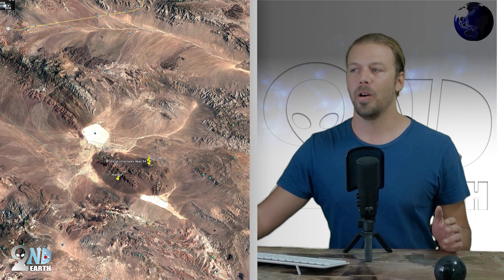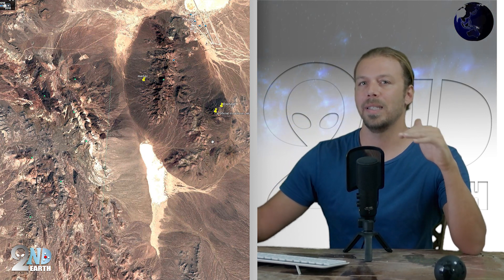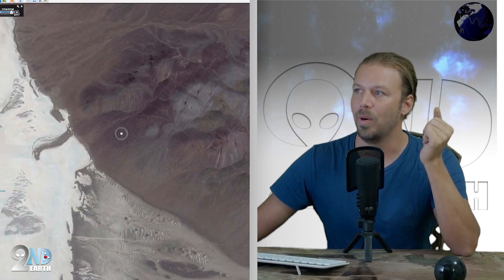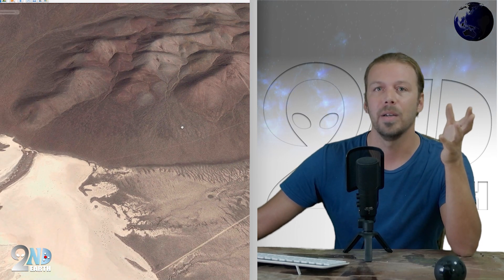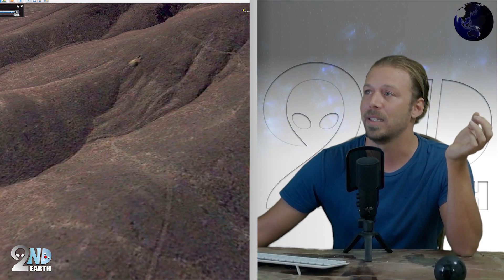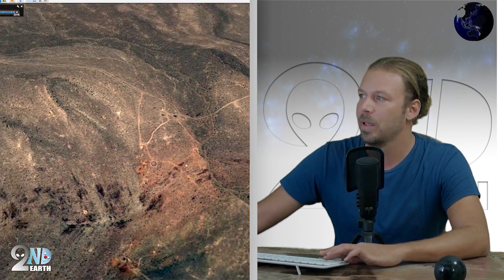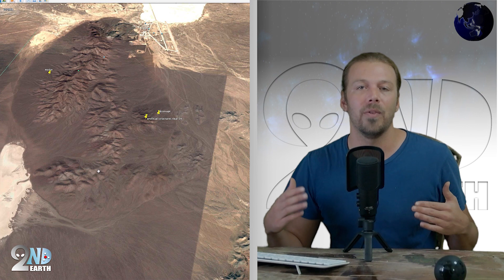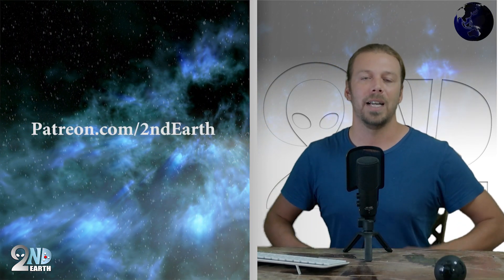The Unforgettable Story of Bob Lazar (Part2): Finding secret underground bases at AREA 51 - S4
he Unforgettable Story of Bob Lazar, UFOs, Area 51, and a secret underground military base - S4

Of all the whistleblowers that have come forth on the topics of UFOs and Aliens. Bob Lazar’s story stands out as one of the most inquisitive, but surprisingly credible stories. His work was to back engineer alien flying saucers that the government had contained in a secret underground facility called S4. Fearing for his safety in 1989, Area 51 physicist, Bob Lazar, decided to unveil the truth behind the top secret work he was involved with in Area 51 to investigative journalist George Knapp.

In his revelation, Bob Lazar unveiled the unforgettable story that the government is attempting back engineer a crashed UFO. He goes on to explain that the UFO is powered by a then undiscovered element 115 (now called Moscovium ). Regarding the physics behind how the UFOs seem to violate the theory of relativity, Bob Lazar explains that the annihilation of element 115 creates not just the energy that powers the craft, but also a gravity wave that the UFO is able to propagate into a bending of space that allows the craft to go seemingly faster then the speed of light. It technically does not travel in space-time continuum we associate with general space, so it doesn’t seem to violate Einstein’s theory of relativity. Are warp drives possible, and are the UFOs that we see above Earth utilizing similar principles.

If you ask retied pentagon official, Luis Elizondo, he implies that UFO crafts are also utilizing quantum physics, to which we have assumed to mean quantum isolation. That’s why Alien Abductees claim that their Alien captors can go through walls and beam them up with their UFOs.

So the question is, was Bob Lazar telling the truth? If you ask George Knapp, or their friend CIA pilot John Lear, they will undoubtedly say, yes he is telling the truth. Film producer, Jeremy Corbel, has also recently become a bid advocate of Bob Lazar’s story. One of the more compelling evidence we discuss is that of all the claims in the history of UFOlogy, Bob Lazar may be the only person to ever effectively predict the exact location and time of a craft that operates within the same physics that we associate with extraterrestrial UFOs and Alien crafts. Meaning, he defied the ultimate benchmark for scientific scrutiny, predicatbility. He actually was able to take witnesses (John Lear and George Knapp) to the Area 51 secret military base to videotape and gather evidence of the secret test flights of UFO replicas that were being conducted around the Area 51 military base. John Lear will also attest that he had visited the secret Papoose Lake site, S4 and saw security that seemingly appeared out of nowhere. Could those secutiry guards have appeared from an underground military instillation. John Lear (son of founder of Lear Jet Corporation) believes that’s the case. John Lear, known as the conspiracy king in the 80s, first came forth with knowledge on the topic of s4 and Area 51 on public television with investigative journalist George Knapp.

Bob Lazar also managed to unveil physics concepts that at the time were not obvious to physicists, and other scientists. For example his description of how the UFOs maneuver is not all that the different from NASA’s new model of how to potentially travel in space with “warp drives.” It may sound like Star Trek, but the reality is NASA is already working on such prototypes.

So do these crazy conspiracies revolved around a secret underground base in the  Area 51 Papoose lake (S4) have any validity, or is it all a big conspiracy lie?

In the second video we take a Google Earth journey to uncover the Area 51 site S4, and determine if there is any truth to Bob Lazar’s story.  Did we discover a different underground facility in the same Papoose mountain range he claimed contained a secret military base? We believe so.

2ndEarth is intent on reporting on the subjects of UFOs, Aliens, robotic advancements, and all topics alternative. Basically, topics often ignored by the mainstream media.

The truth is out there! Aliens interacting with Earth is a serious subject that needs to be addressed for the attainment of truth on planet Earth, and the attainment of humanity’s inalienable and god-given right to have free will.